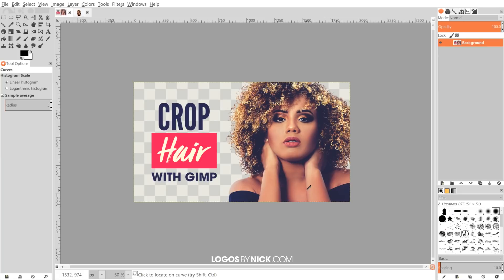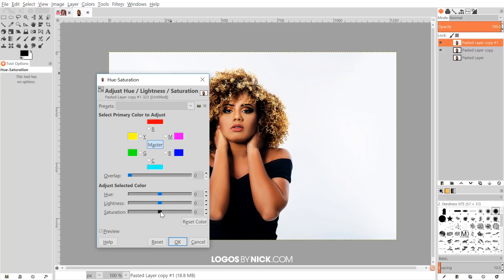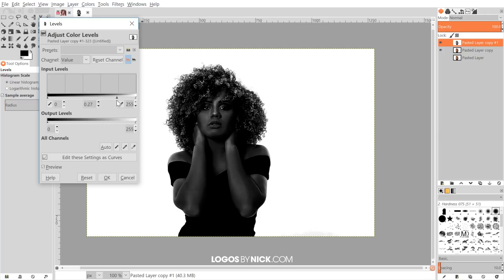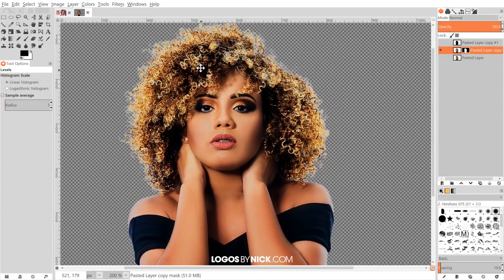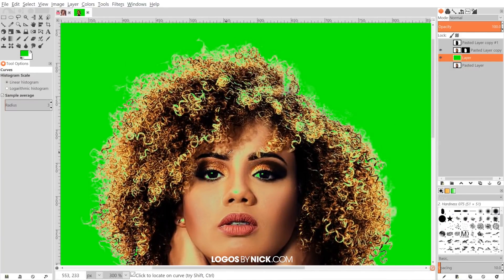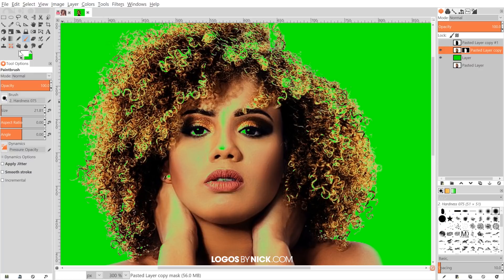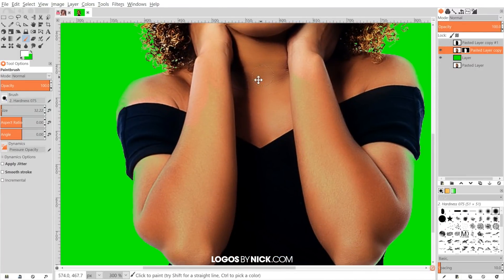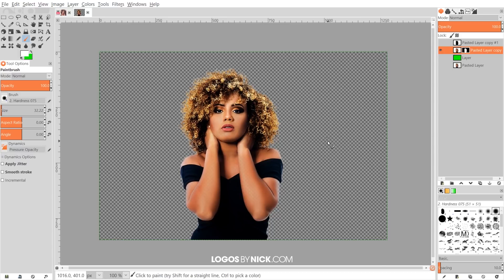GIMP Tutorial: Crop Hair and Fine Details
In this tutorial we'll be using layer masks in order to crop around hair and other fine objects using GIMP.